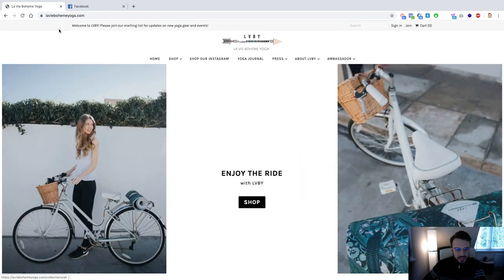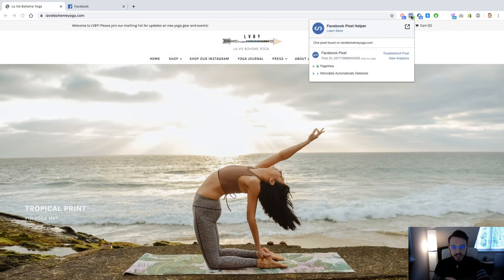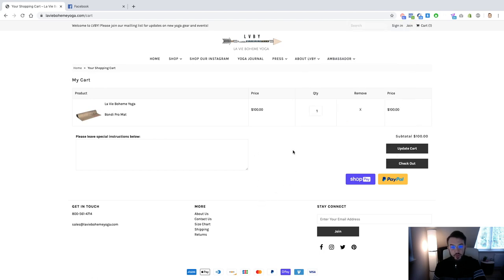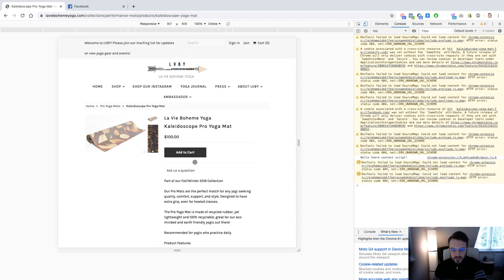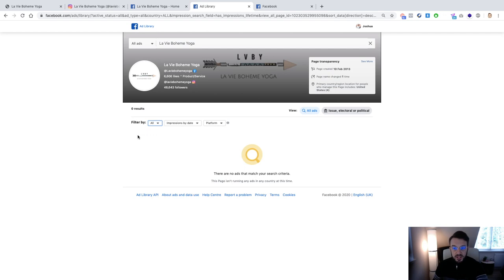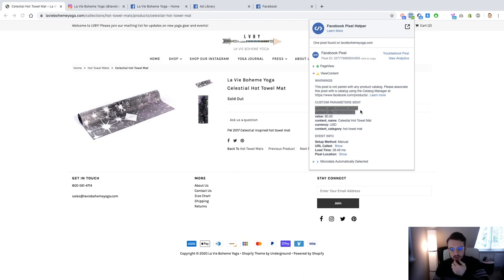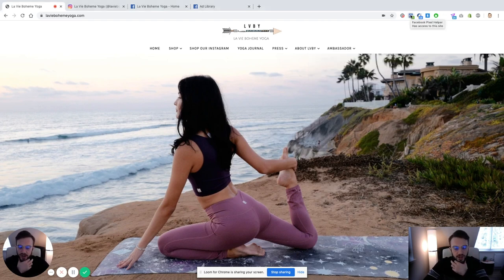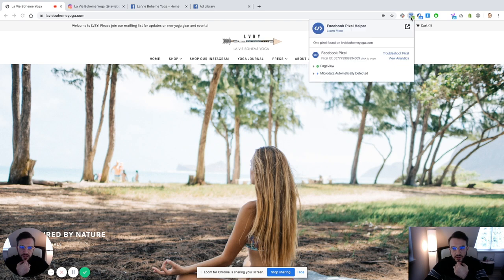What To Say When Doing Loom Outreach [SMMA Loom Outreach Tips]